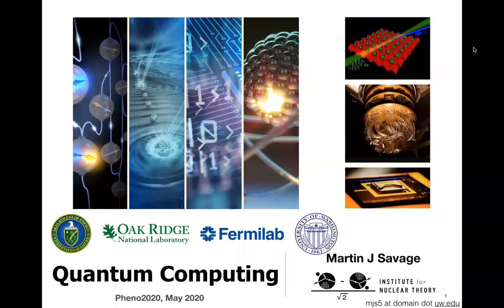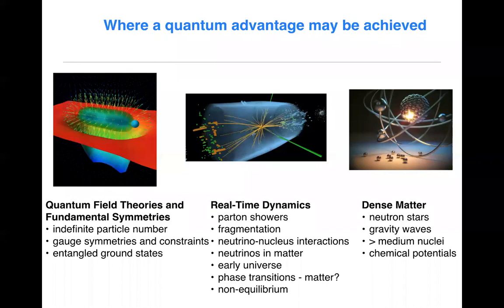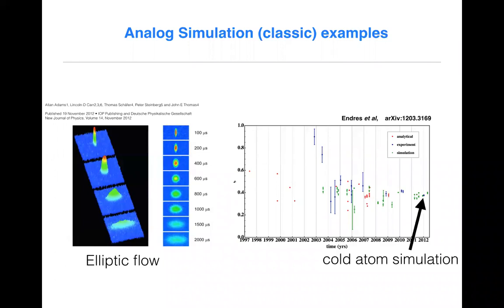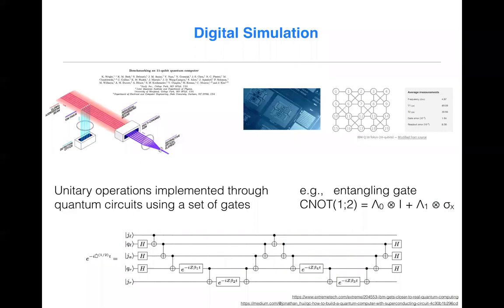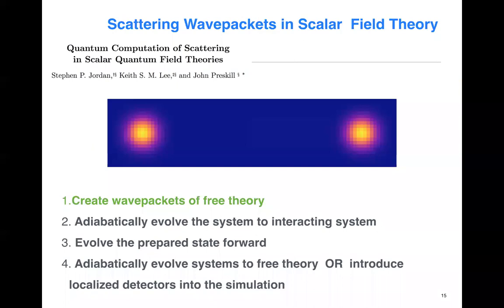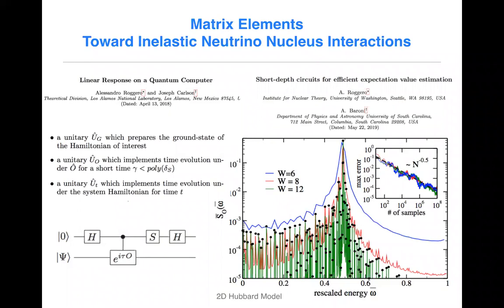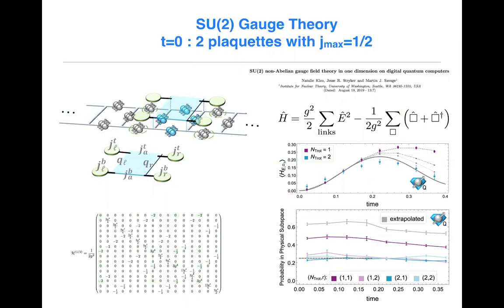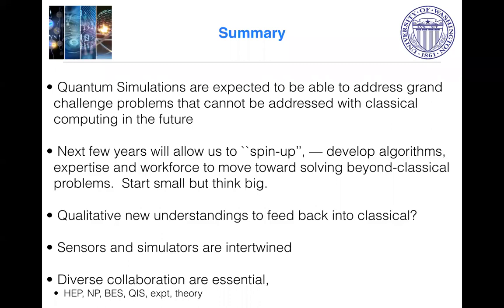PHENO 2020 Plenary Talk - Martin Savage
"Quantum Computing" - Martin Savage
PHENO 2020 Plenary Talk